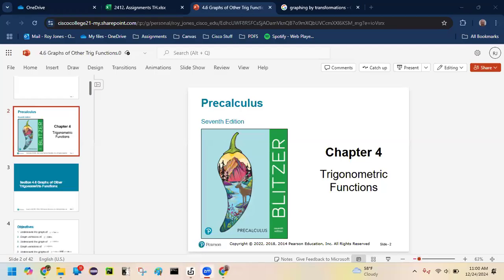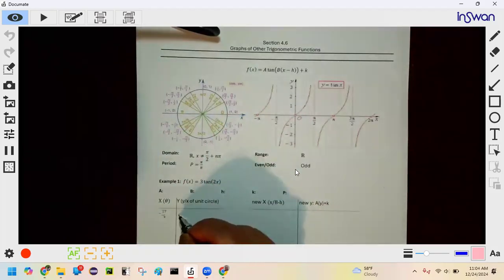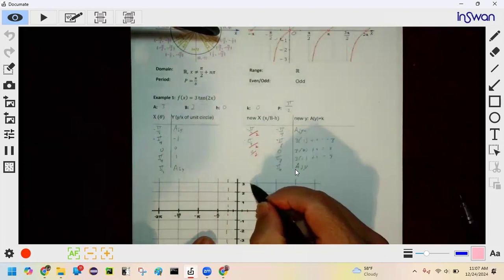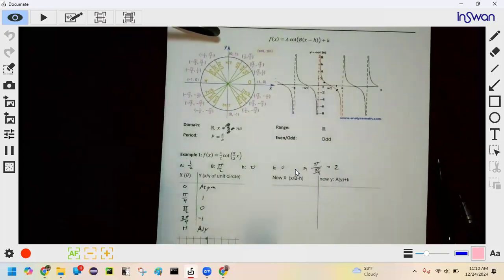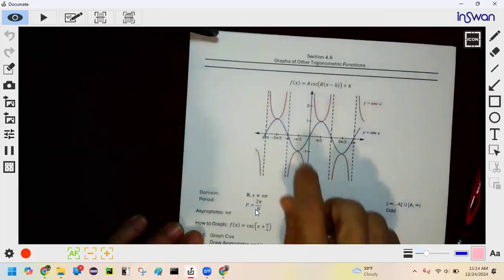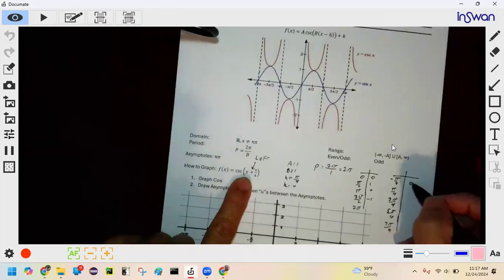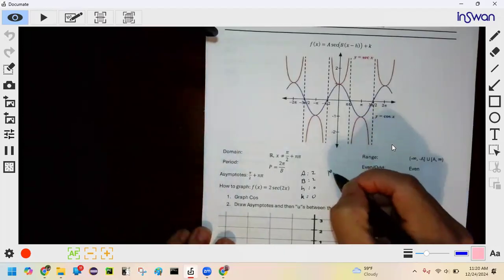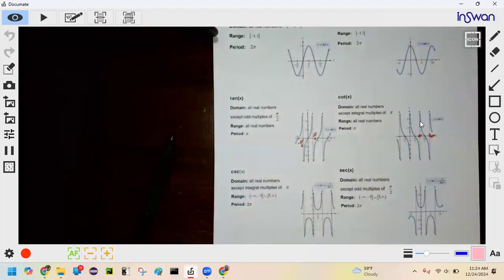4.6.1 Graphs of Other Trig Functions